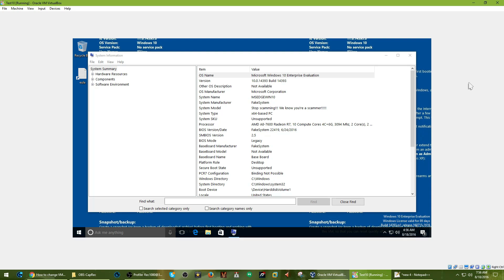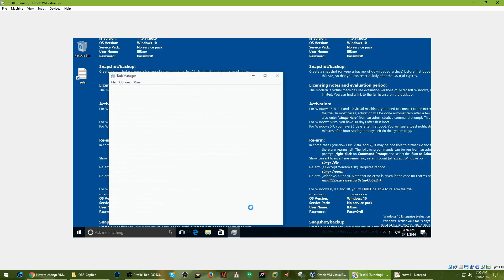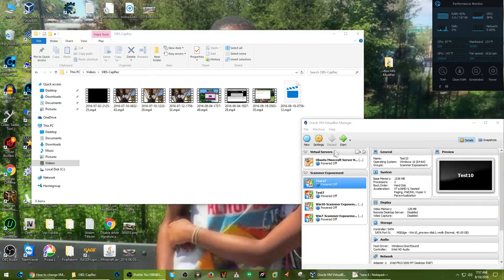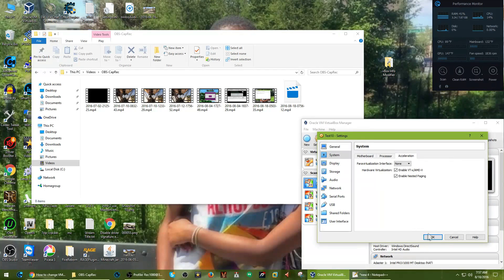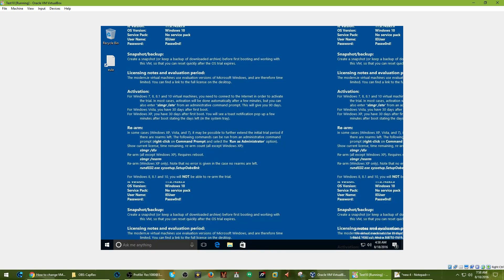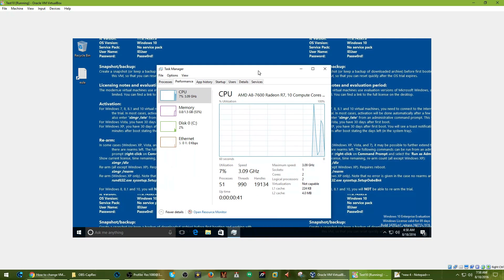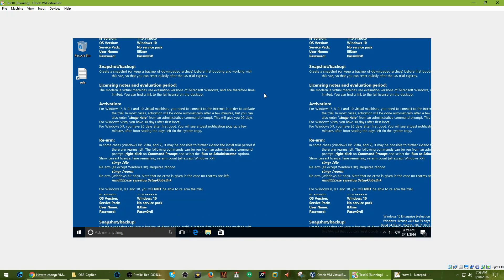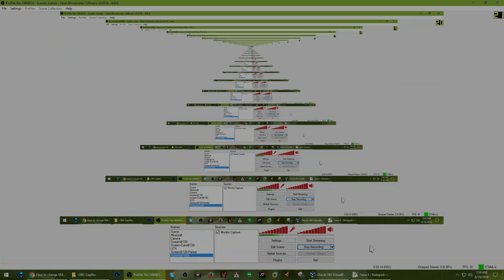How to remove VM Task Manager "Virtual Machine: Yes"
So I (JayMontana36) decided to play around with the para-virtualization settings in VirtualBox after hinting that this may be the way to disable the Windows Task Manager from showing "Virtual Machine: Yes"